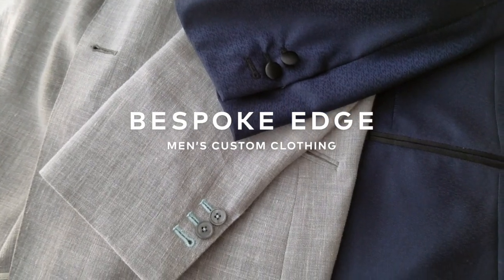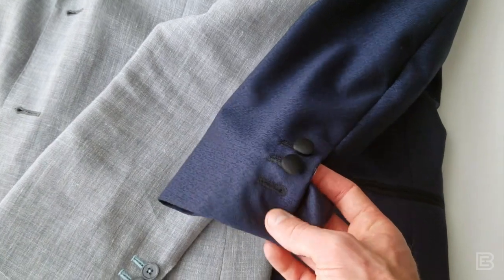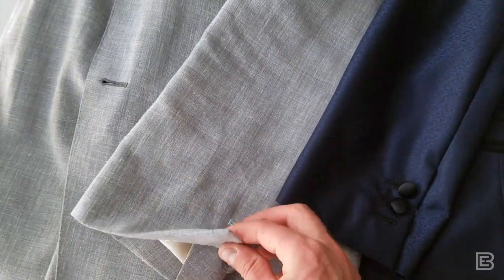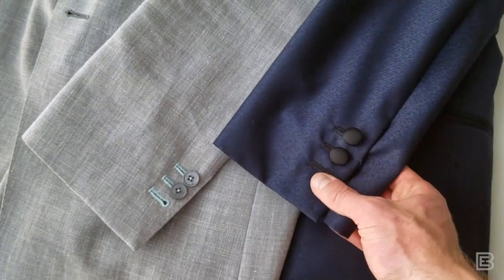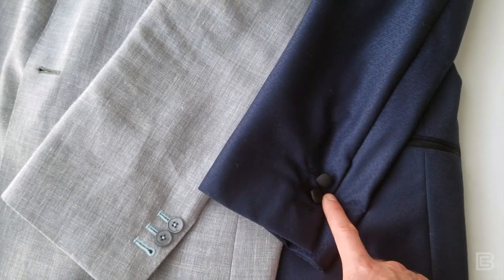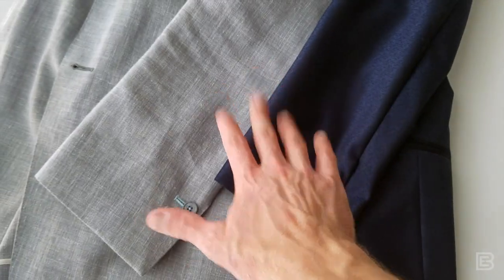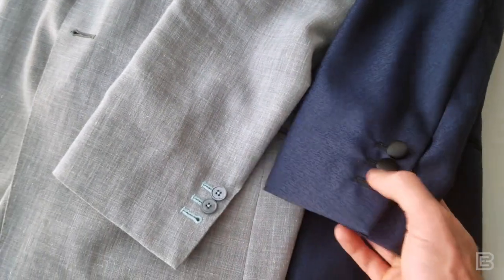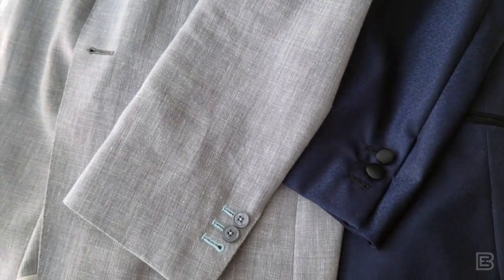Daily BE | Episode 72: How many buttons on your jacket sleeve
How many buttons should be on your jacket sleeve? We'll help you to find out.

Typically, there are 4 buttons on your suit jacket sleeve. However, any more or less is usually the sign of a custom suit or sport coat.

Here's what you should bear in mind: The fewer buttons you have, the more casual the coat becomes.

So, having 2 or just 1 button on the sleeve will make for a very casual coat. Whereas, 4 or 5 is very dressed up. That leaves, of course, 3 buttons. We believe that 3 buttons is somewhere in the middle -- it's not quite casual, but not quite dressy either. Yet it's still not 4, so it tends to grab people's attention and act as a great conversation starter.

What we do: We offer men's custom clothing throughout Colorado and Scottsdale by appointment. We are Colorado's highest rated custom clothier and it's our mission to help you become the best dressed version of yourself!

Please let us know what you thought of this video and if there are any topics you'd like us to cover!